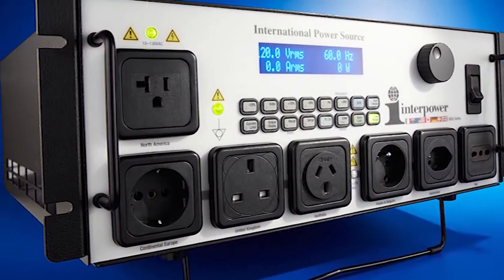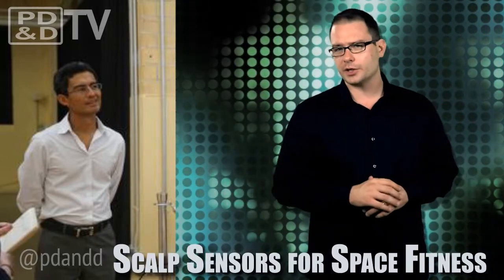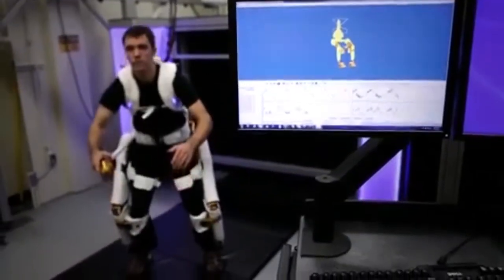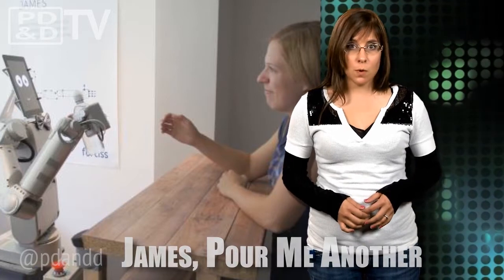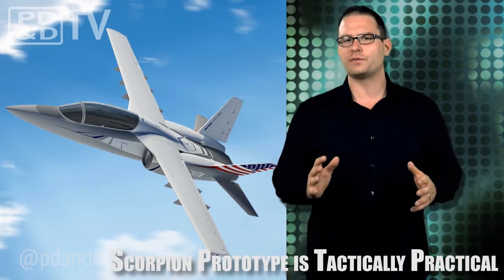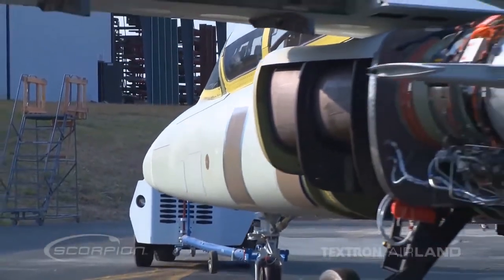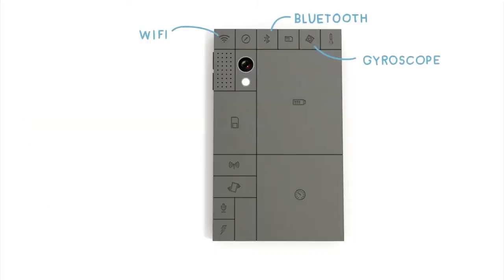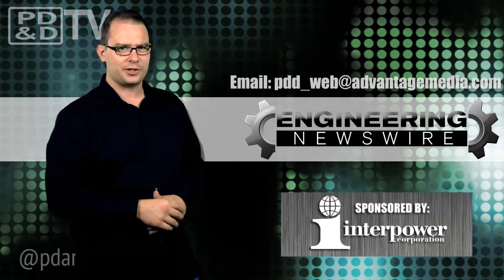Engineering Newswire 56: Scorpion Jet Prototype is Tactically Practical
Today on Engineering Newswire, brought to you by Interpower Corporation, the premier supplier for power system components with a one week manufacturing lead-time and over 4 million parts in stock, we're wearing scalp sensors in space, pouring drinks with one-armed robotic bartenders, flying a scorpion prototype, and dancing between a designer's dream and an engineer's nightmare. This episode features:

-- A University of Bielefeld research team, who is developing a bartending robot. The robot, James, which stands for Joint Action in Multimodal Embedded Systems, features a tablet-computer head that displays big, comic-style eyes.
-- Jose Luis Contreras-Vidal, a professor of electrical and computer engineering at the University of Houston Cullen College of Engineering, developed algorithms that read electrical activity, in the brain, and translate it, into movement.
-- Phonebloks is a design concept from Dutch designer Dave Hakkens. The concept presents a new take on cell phone structure and presents a modular design that has some potential.
-- Textron AirLand has unveiled its Scorpion prototype, a versatile intelligence, surveillance and reconnaissance strike aircraft platform.